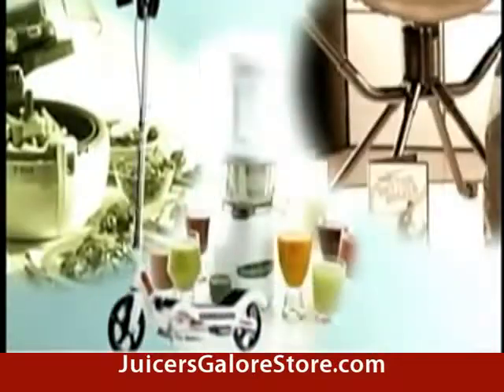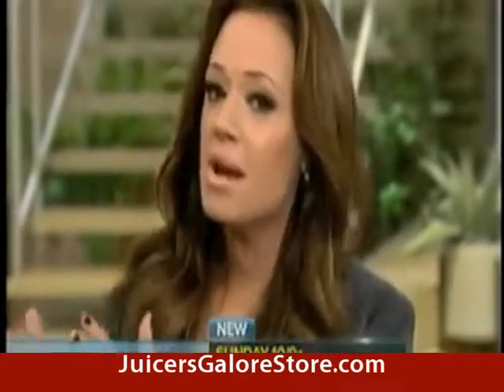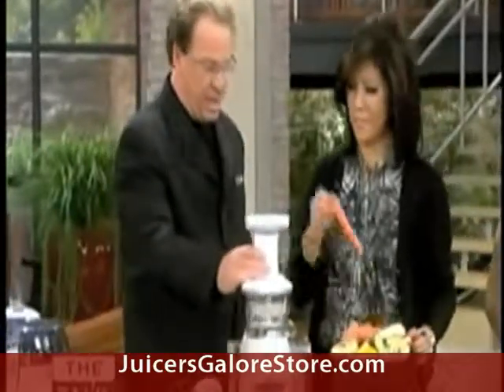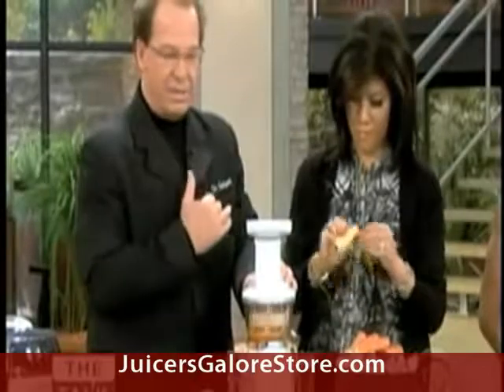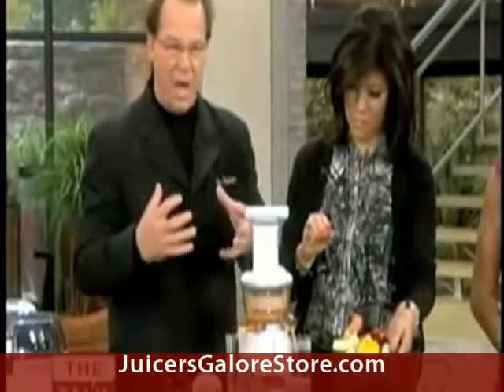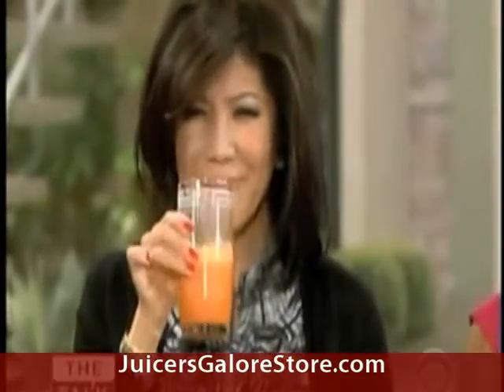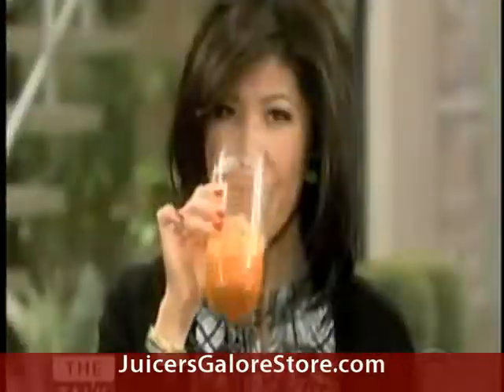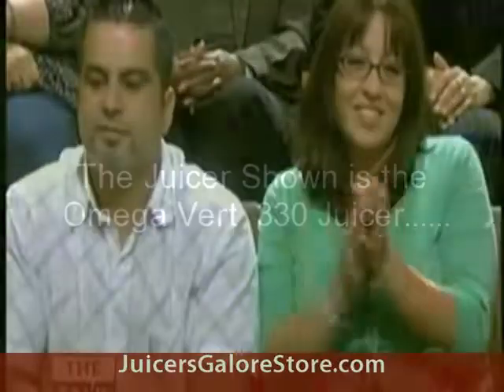Best Juicer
The Best Juicer Machine